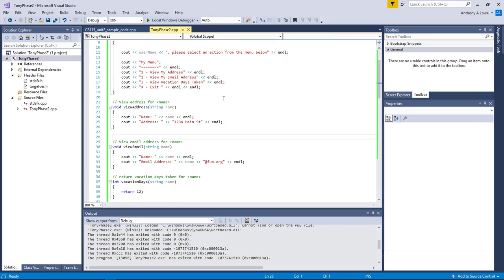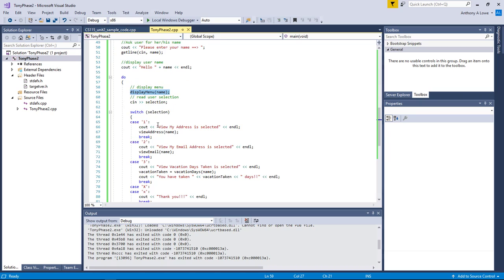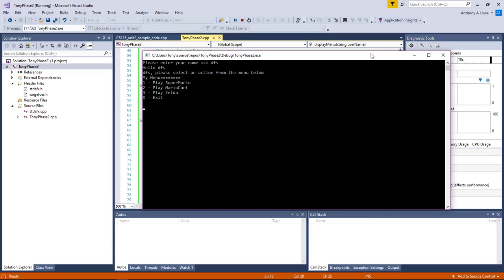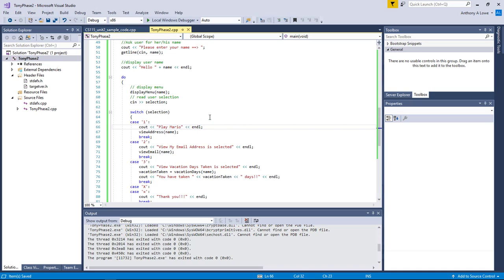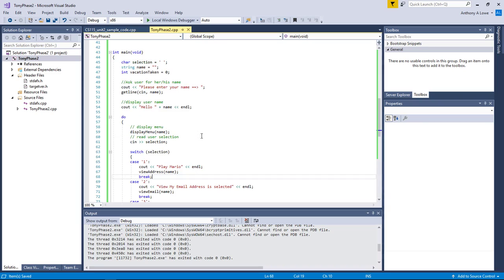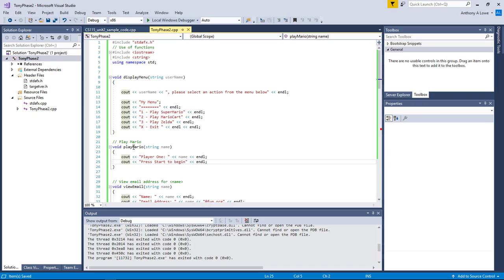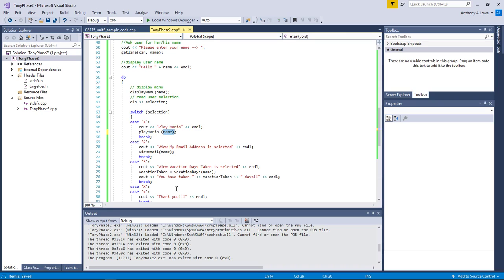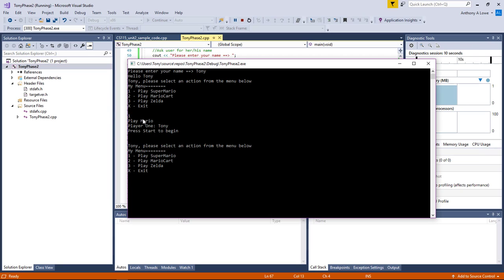Phase 2 - Creating a Function